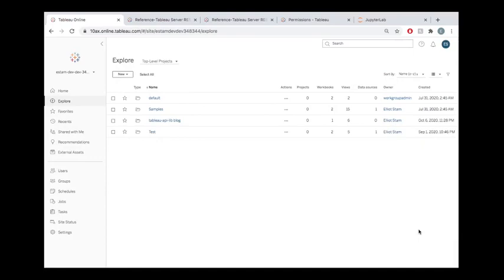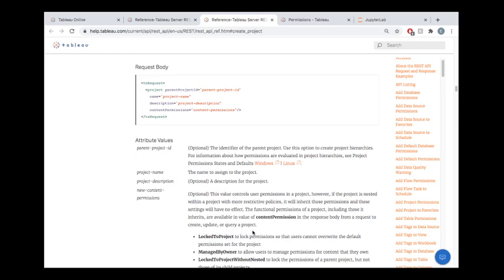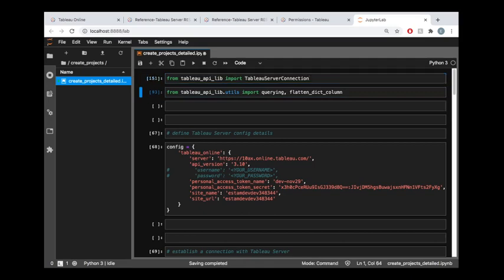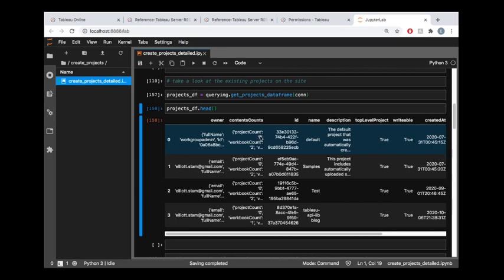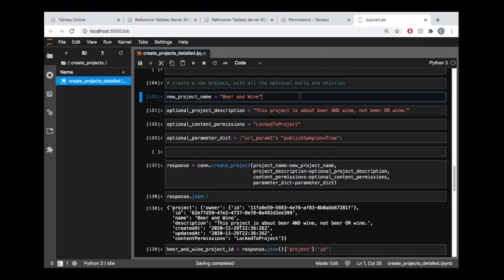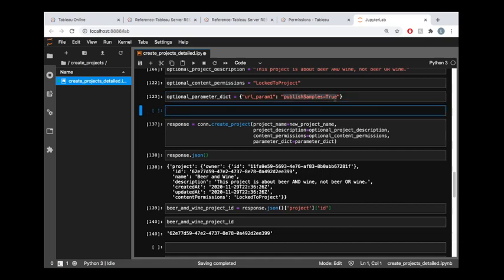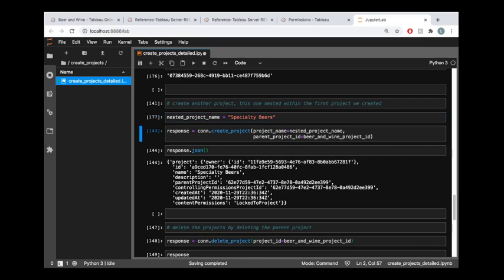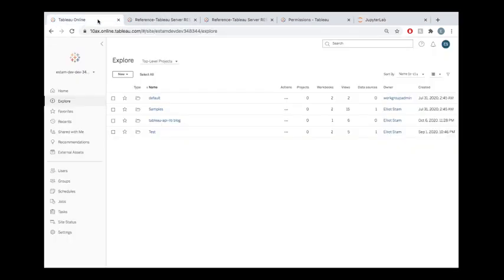tableau-api-lib (detailed): creating projects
In this Tableau Server REST API tutorial we demonstrate how you can create projects on a Tableau Online / Tableau Server site using the tableau-api-lib library. We also cover querying projects existing on the site, creating nested projects, and deleting projects.

This tutorial is in the 'detailed' format, which explores the subject more in-depth than the compact 'blitz' format videos. The shorter version of the video can be found here:

If you're looking for written tutorials, check out the Medium blog posts!

Tableau Server REST API endpoint focus:
Create Project
Query Projects
Delete Project